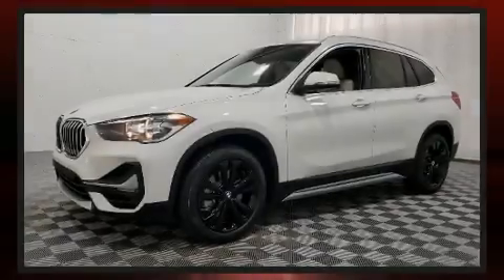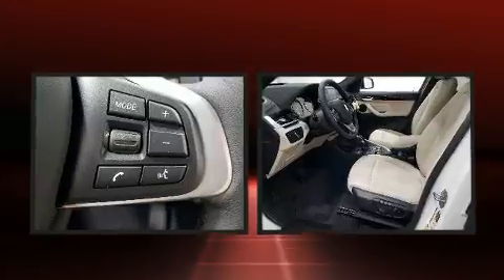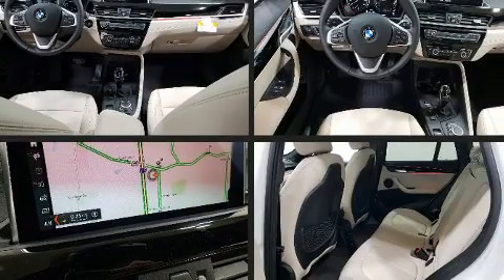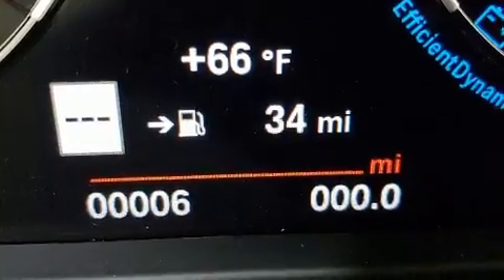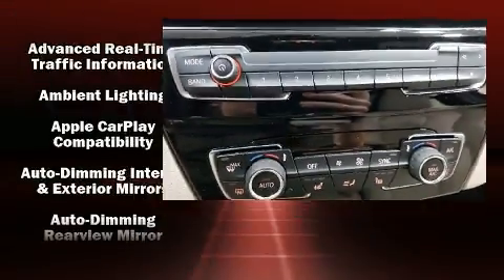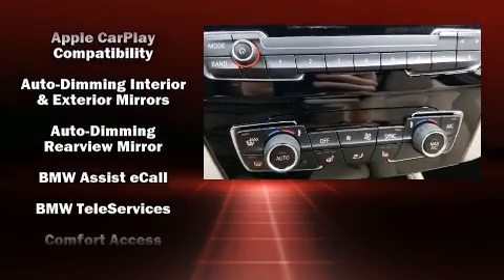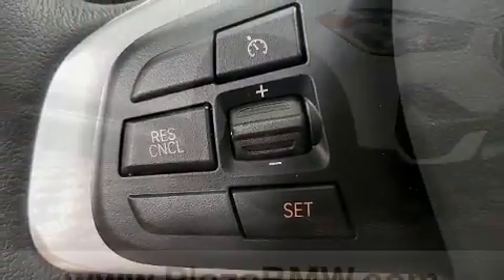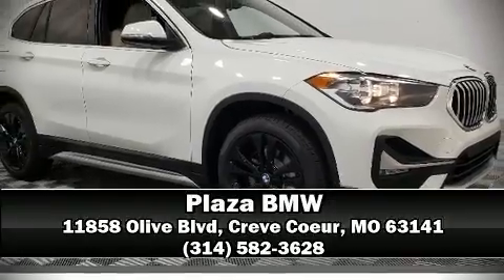2020 BMW X1 sDrive28i in Creve Coeur, MO 63141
Plaza BMW
11858 Olive Blvd

Sensibility and practicality define the 2020 BMW X1. Under the hood you'll find a 4 cylinder engine with more than 200 horsepower, and for added security, dynamic Stability Control supplements the drivetrain. A turbocharger is also included as an economical means of increasing performance. BMW prioritized handling and performance with features such as: a built-in garage door transmitter, a power seat, a trip computer, an automatic dimming rear-view mirror, automatic dimming door mirrors, a power rear cargo door, and much more. For drivers who enjoy the natural environment, a power moon roof allows an infusion of fresh air. Side curtain airbags deploy in extreme circumstances, shielding you and your passengers from collision forces. Our sales reps are extremely helpful & knowledgeable. We'd be happy to answer any questions that you may have. Please don't hesitate to give us a call.